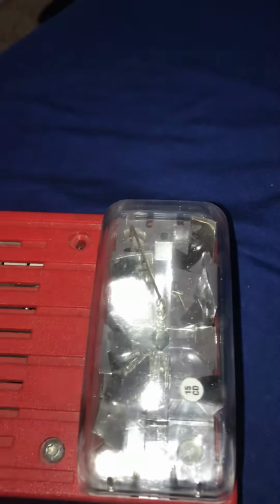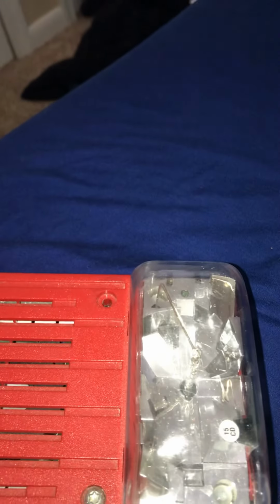PROTECTING FIRE ALARM EQUIPMENT FROM BEING MESSED AROUND WITH IN PUBLIC BUILDINGS IS VERY IMPORTANT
FIRE ALARMS ARE VERY SERIOUS DEVICES THAT IF MESSED AROUND WITH YOU ARE GOING TO GET INTO SERIOUS TROUBLE.